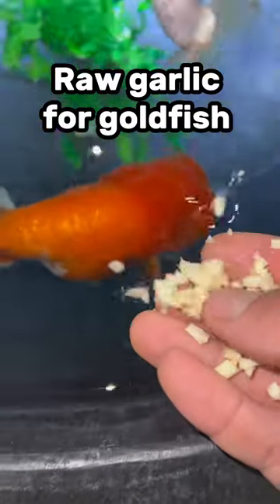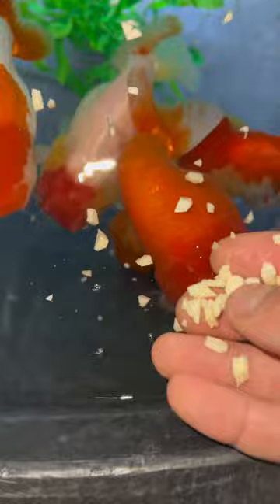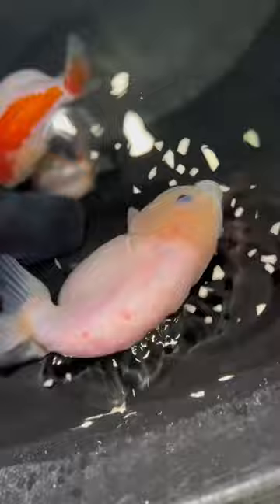Feeding raw garlic to goldfish